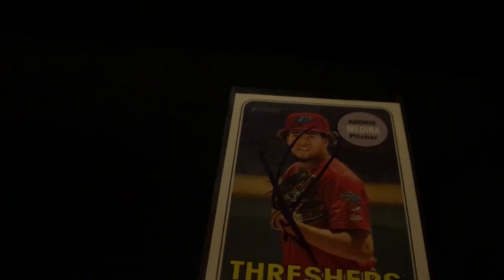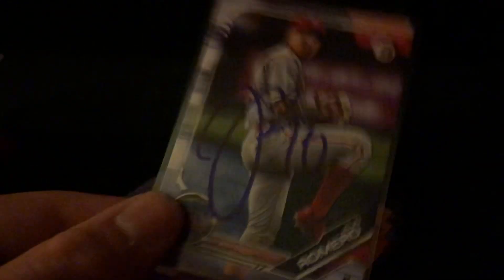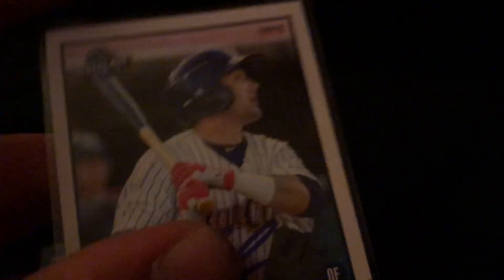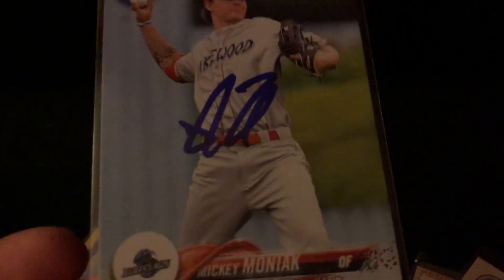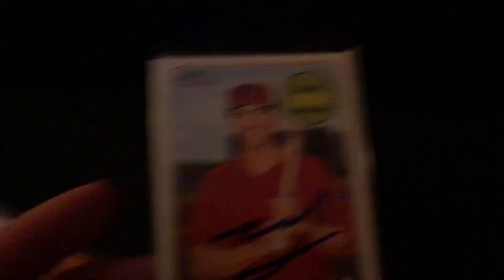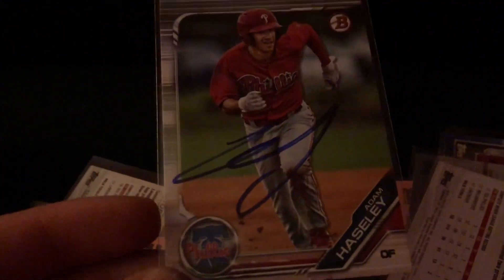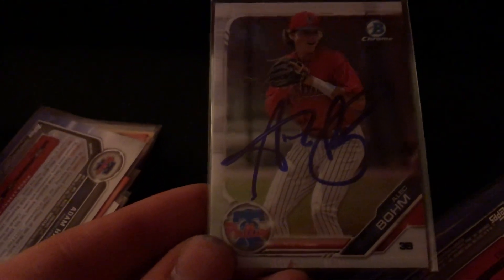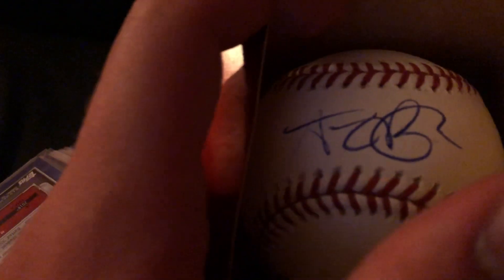Reading Fightin Phils @ Trenton Thunder IP Recap!! *MAJOR MOJO! *BEST RECAP OF 2019!